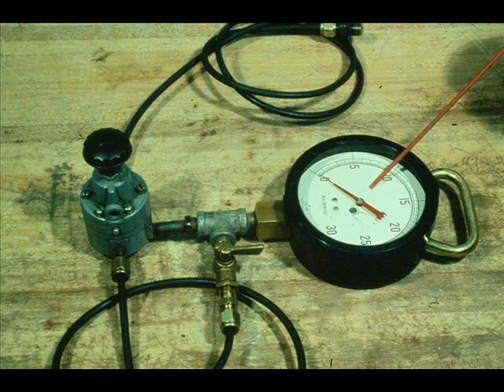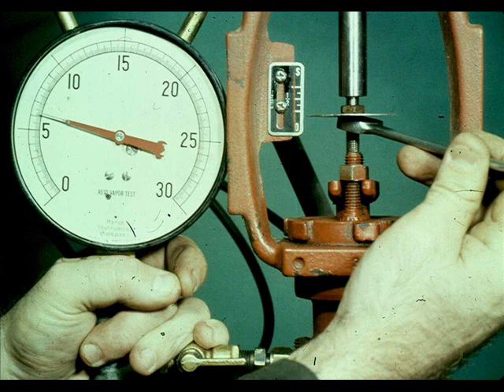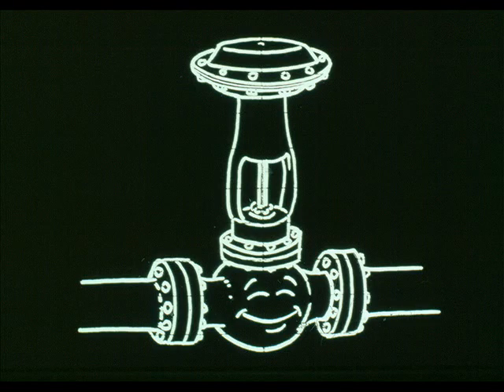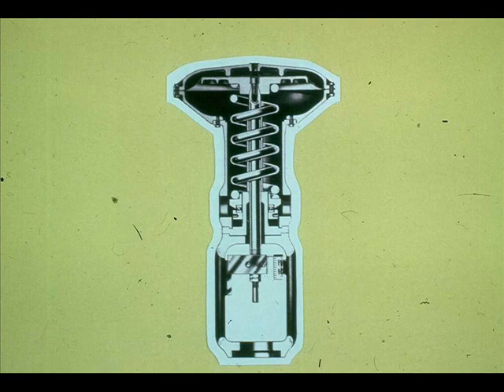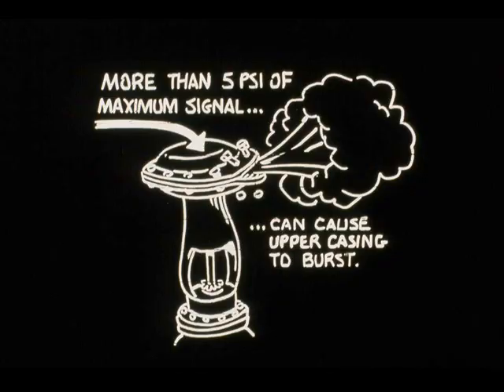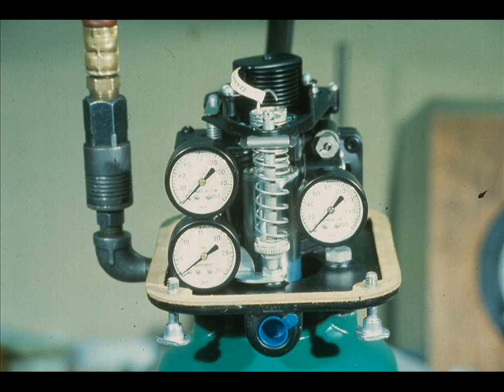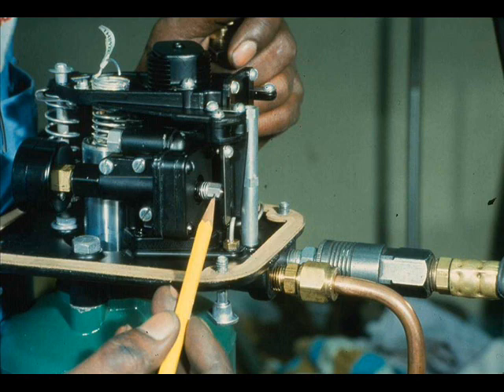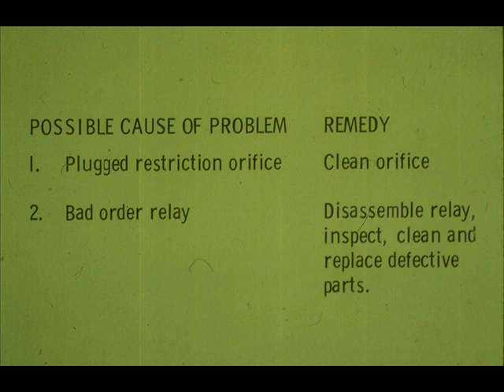Repair Control Valve 6/11